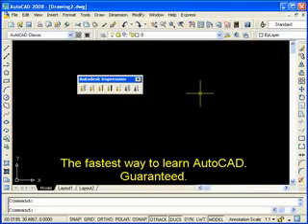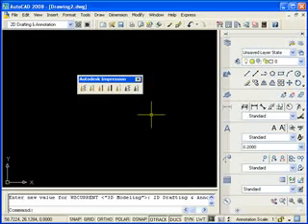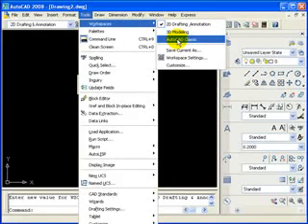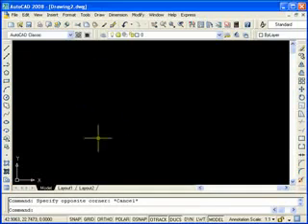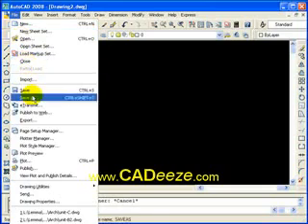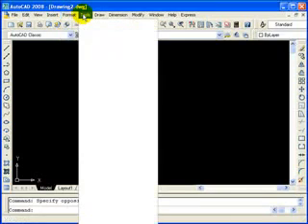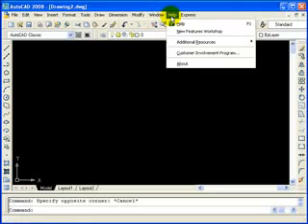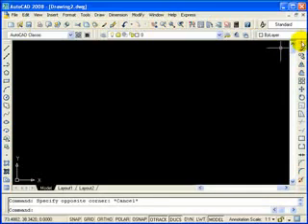AutoCAD 2008 - Tutorial 02.FLV